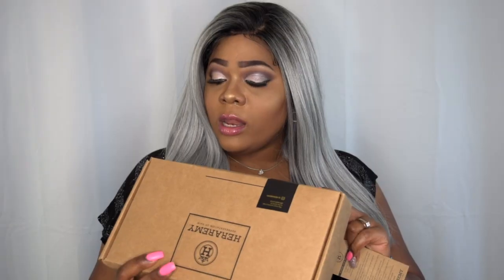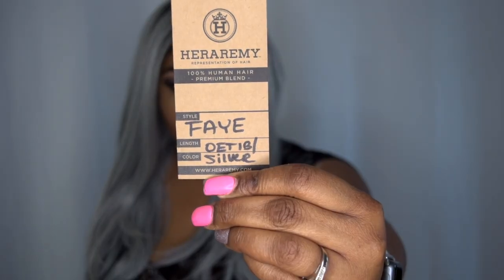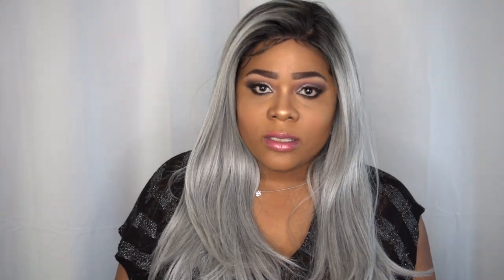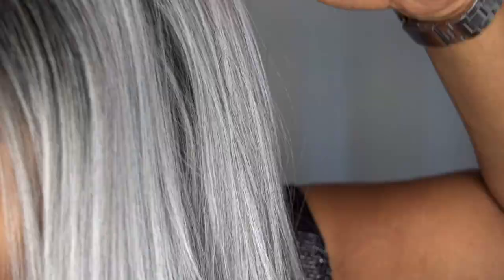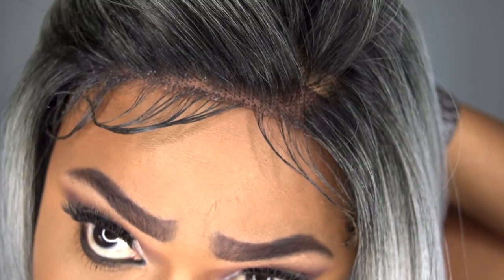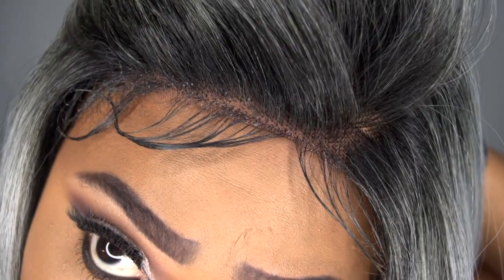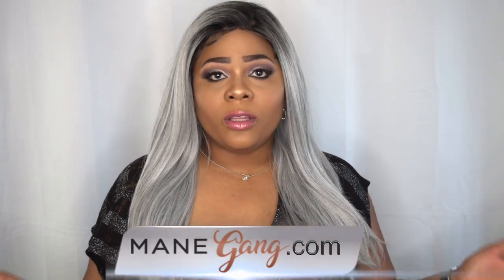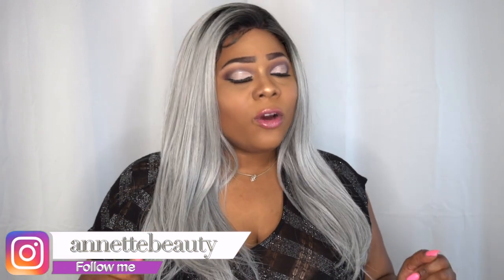Gray is so old let's try...🤔...SILVER! Faye wig review | Ft. HeraRemy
👋🏽 VB's, never thought that I could rock SILVER hair and love it! Video features packaging, close up, 360 view and my opinion.